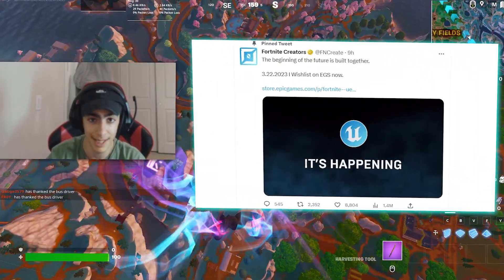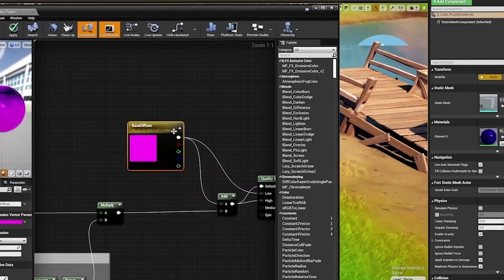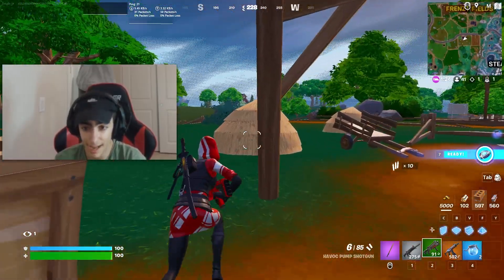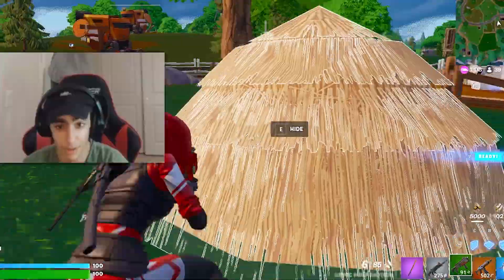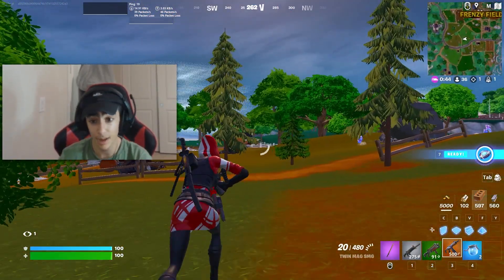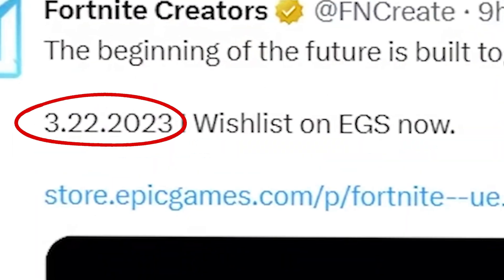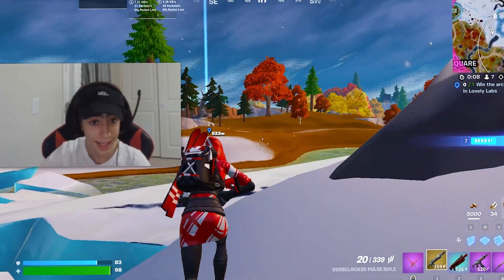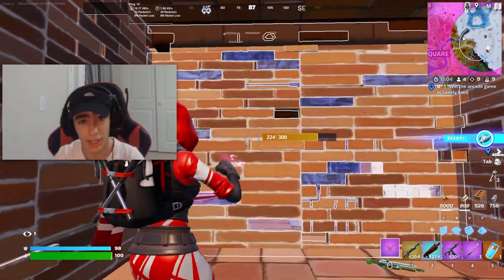EVERYTHING You Need to Know Before Creative 2.0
Fortnite Creative 2.0 is getting released soon, so I wanted to do a recap video on all the info you need before it starts! Hope You Enjoy!